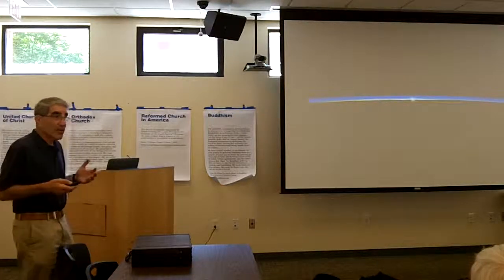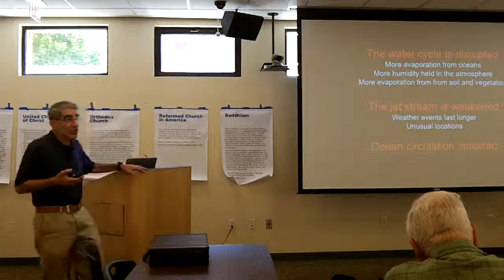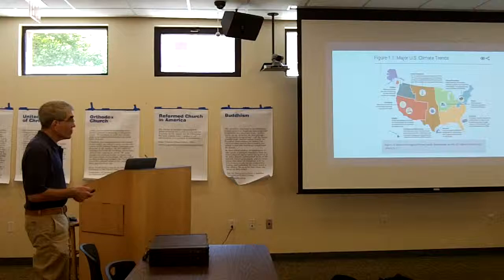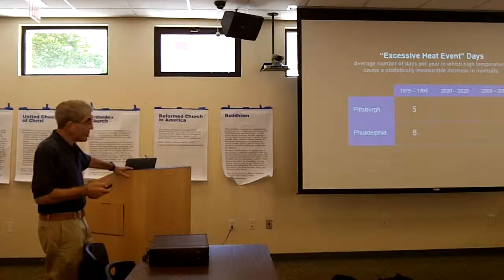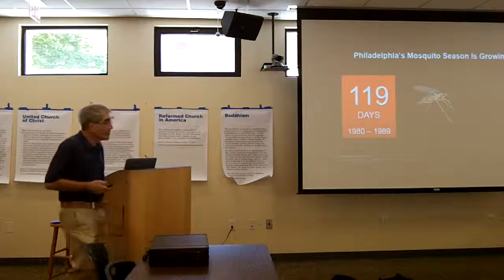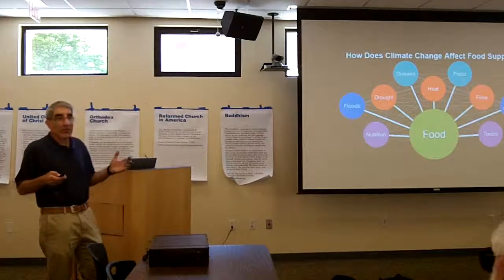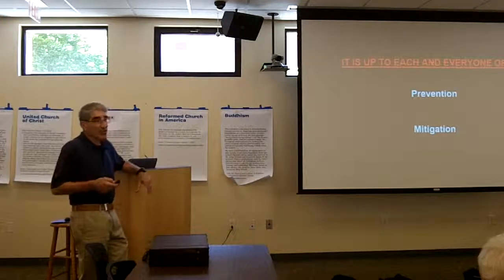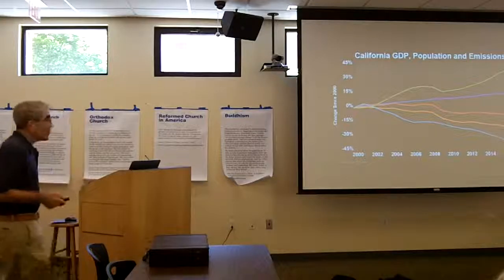Richard Tolin - Health Impacts of Extreme Weather